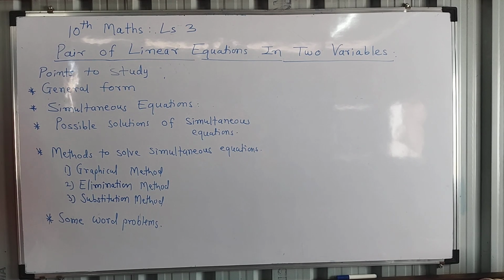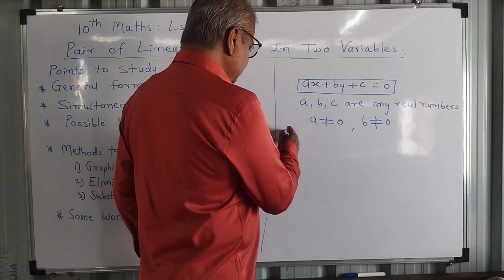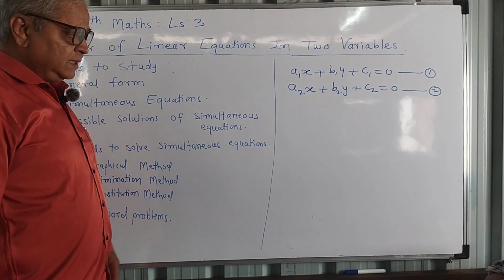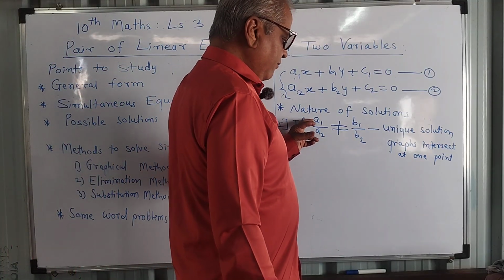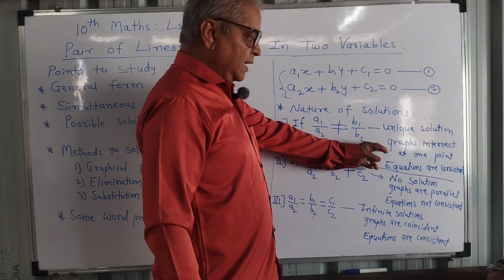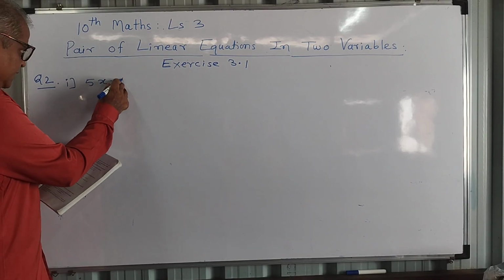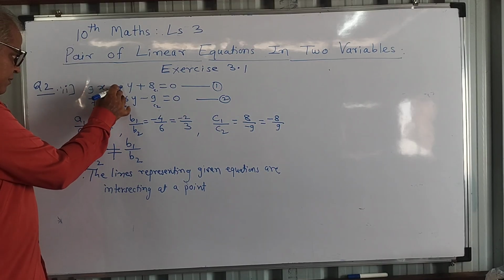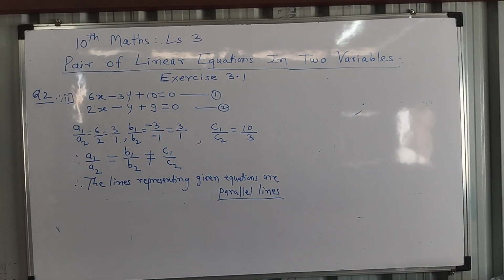Class 10 Maths 🔥 Chapter 3 Introduction + Ex 3.1 Q2 | Linear Equations Explained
In this video, we cover Class 10 CBSE Maths Chapter 3 – Linear Equations in Two Variables.
You will learn:
✔️ Concept explanation in simple language
✔️ Exercise 3.1 Question 2 step-by-step solution
✔️ Tips to solve questions quickly in exams
This video is perfect for CBSE Class 10 students preparing for exams and looking to strengthen their basics.